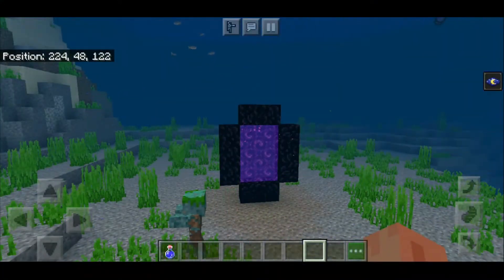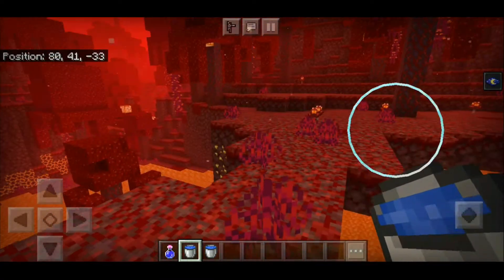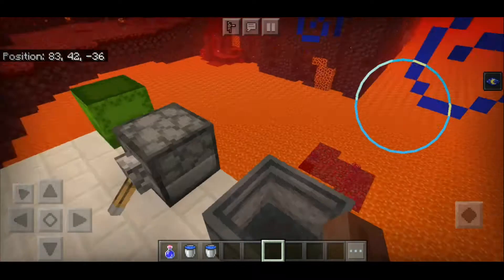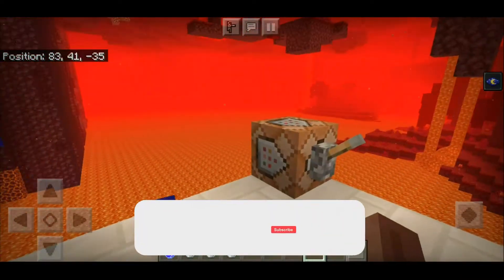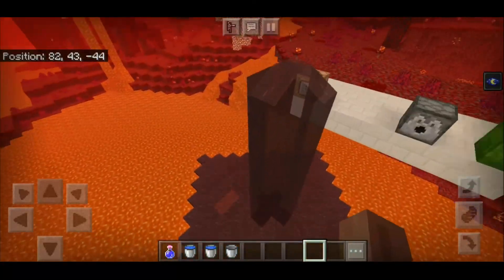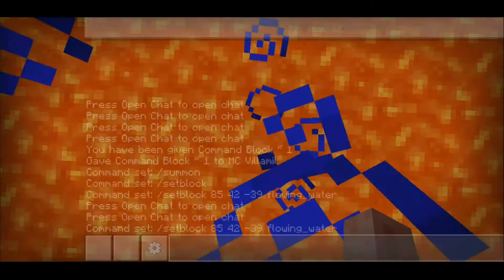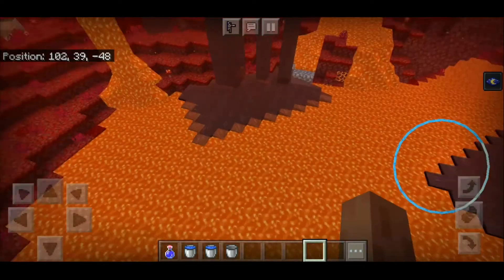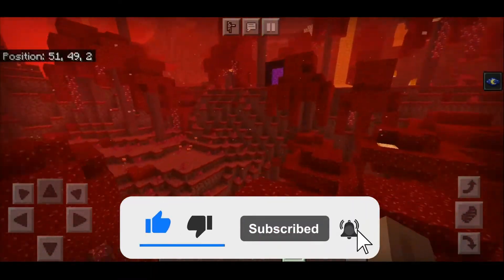IT WORKS?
Short video for today guys. I hope you didn't get bored.